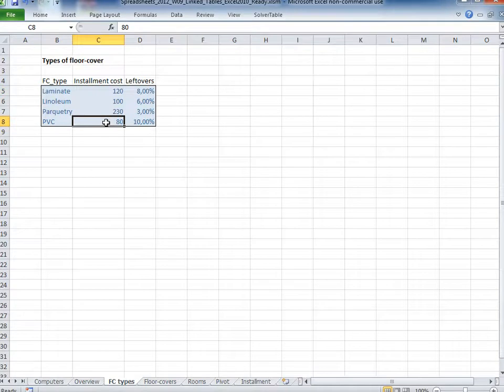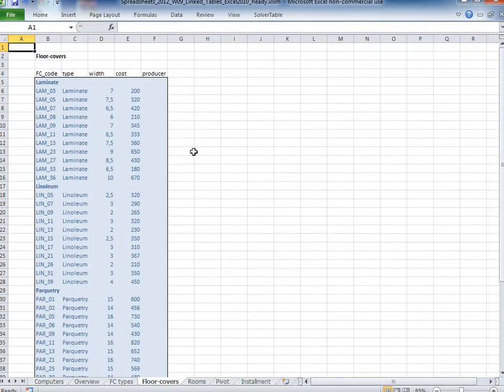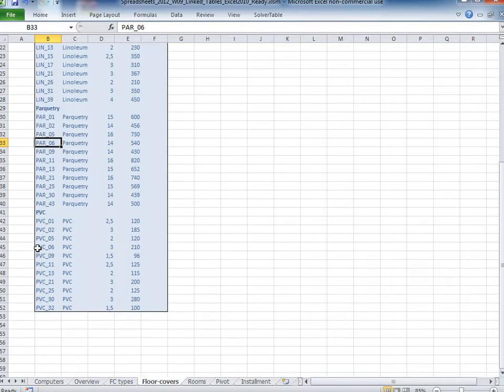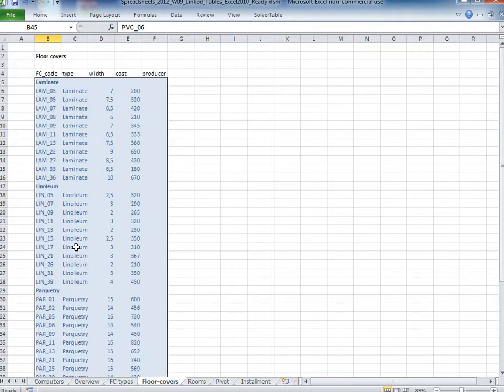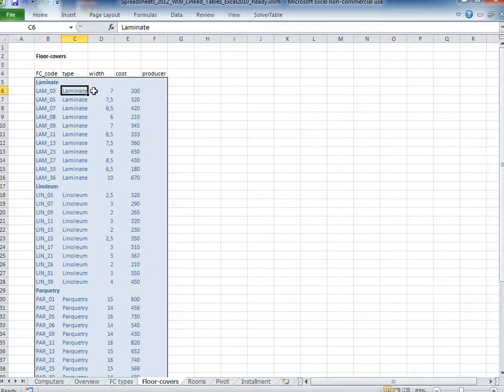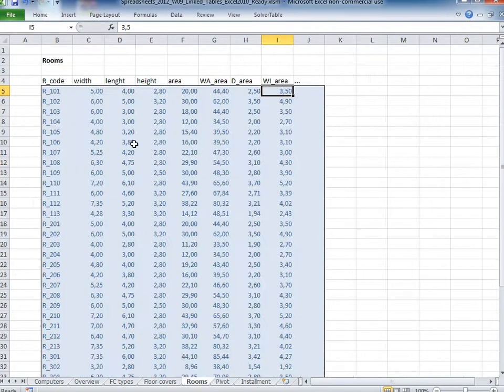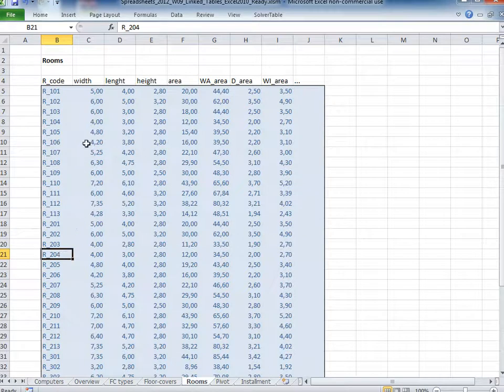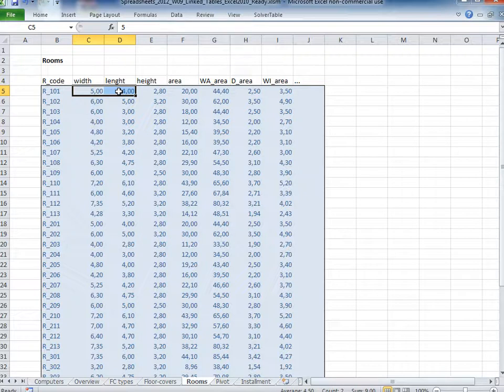linked tables floors 1